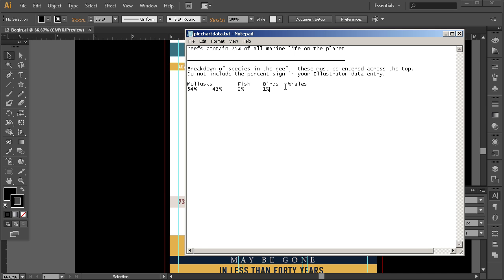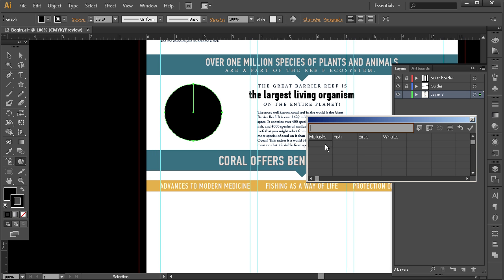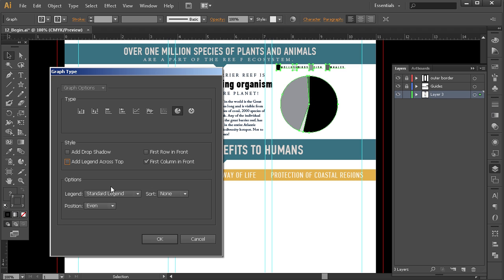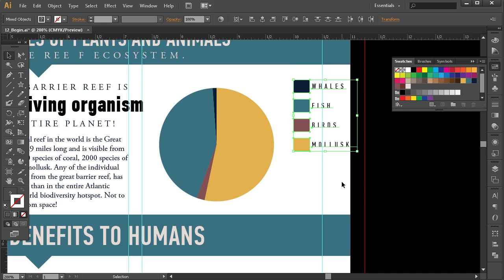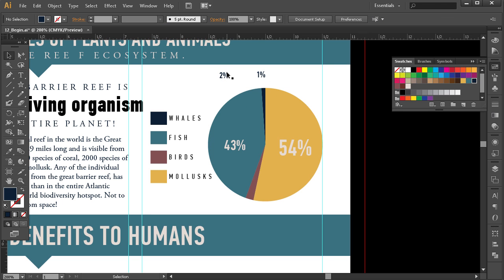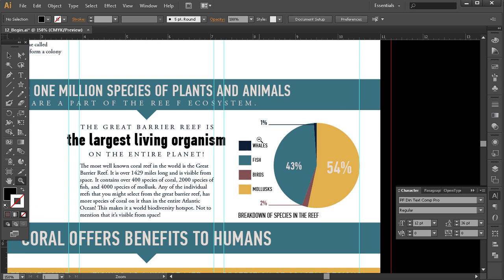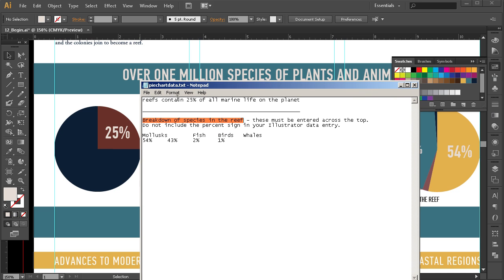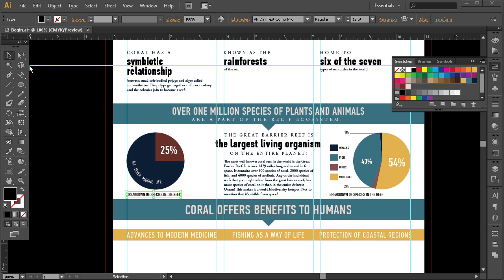12 Creating pie charts